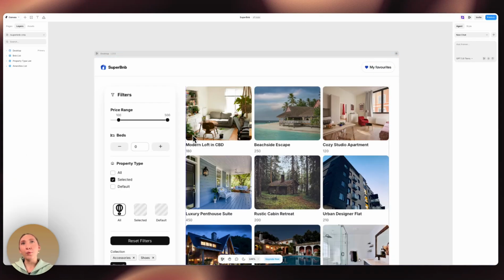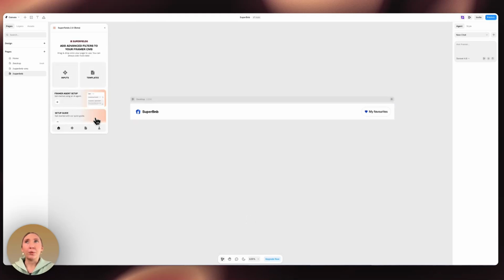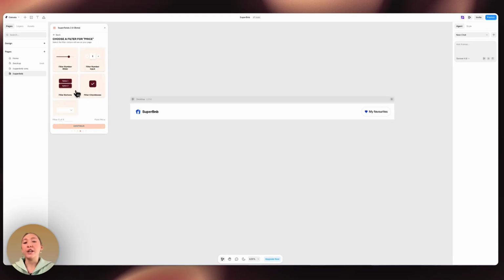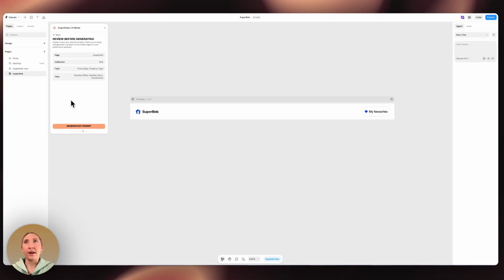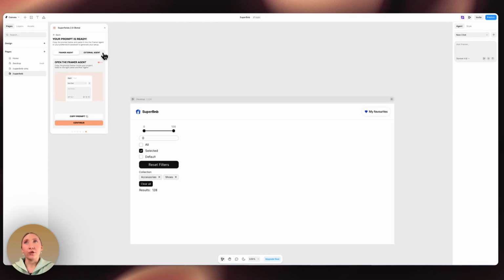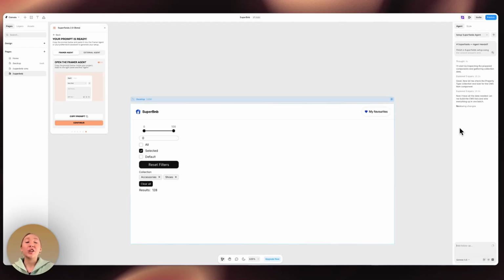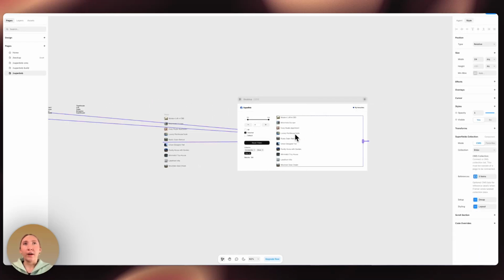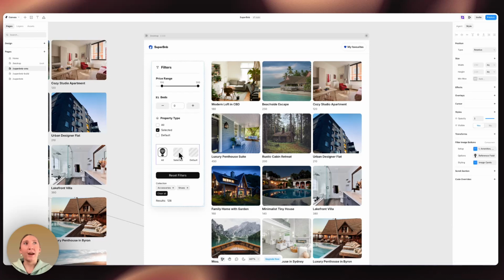Advanced CMS Filtering in Framer with Superfields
Want to build Framer CMS filtering without doing the setup by hand? In this tutorial you'll learn how to add advanced CMS filtering in Framer using the Superfields agent, no code required.

Superfields is a Framer plugin that supercharges your CMS. Its built-in agent adds the filtering, sorting and connections for you, then you style it to match your brand.

⏱ Chapters
0:00 Intro: what we're building
0:24 Open the plugin and choose the Frame agent setup
0:33 Pick your page and collection
0:51 Choose up to three fields to filter by
1:03 Pick how each filter looks (slider, number, checkboxes)
1:36 Generate and copy the prompt
1:53 External agent vs the Framer agent
2:31 What the agent built for you
2:55 Publishing and testing your live filters
3:14 Styling everything on brand

In this tutorial:
✓ How to use the Superfields agent setup in Framer
✓ How to pick a collection and up to three fields to filter by
✓ How to choose the right filter input for each field
✓ How to generate a prompt and run it with the Framer agent
✓ How to publish and test your filtering live
✓ How to style your filters to match your brand